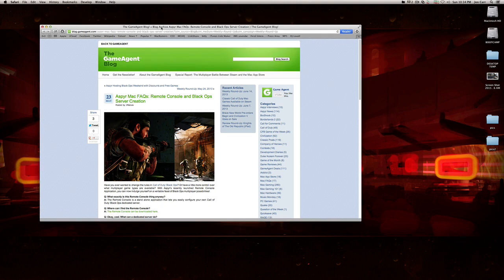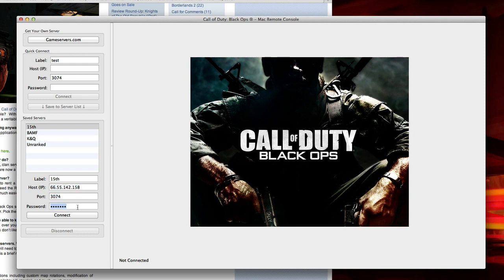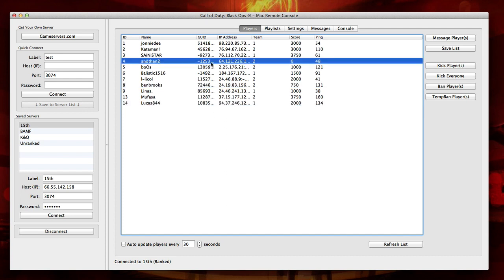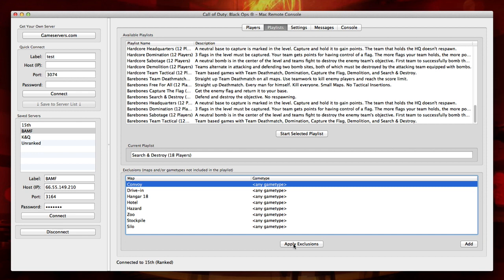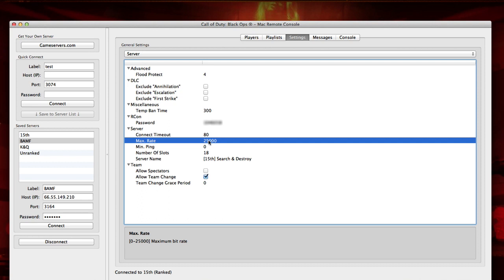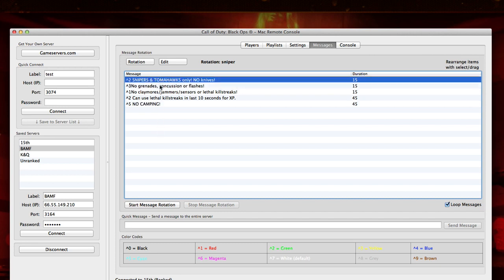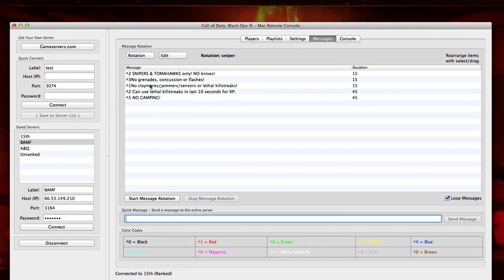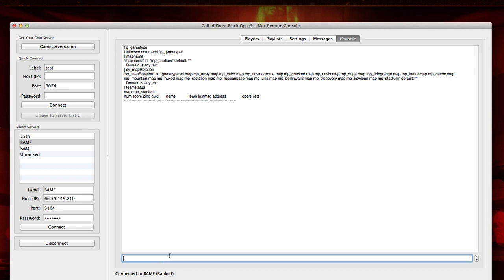Call of Duty: Black Ops Mac: Rcon Part 1 - Ranked Servers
How to rcon a custom ranked server part 1.

The Remote Console can be downloaded here